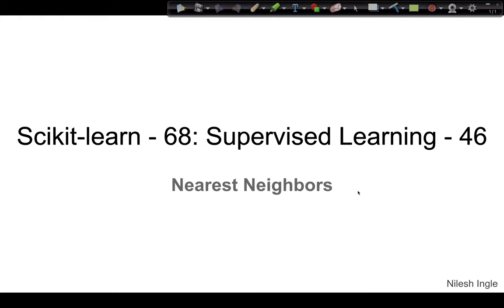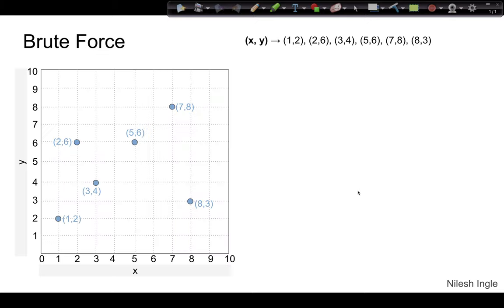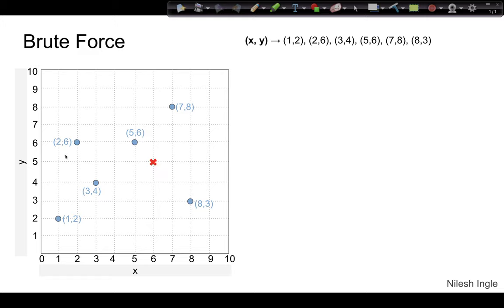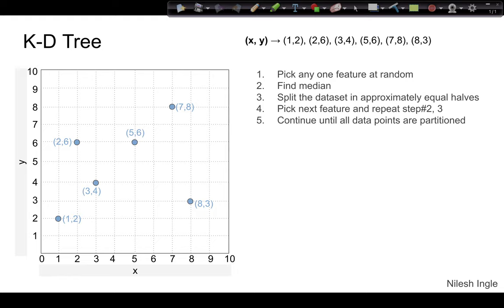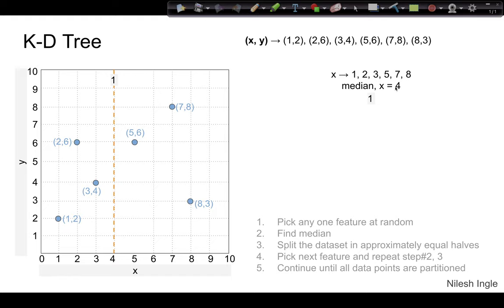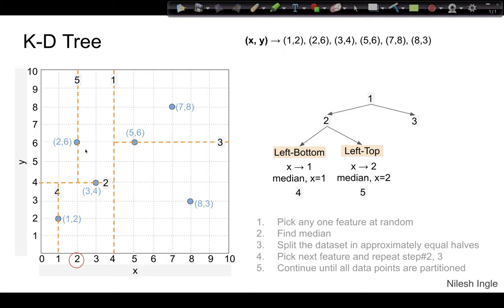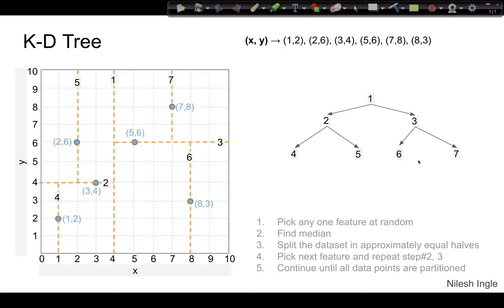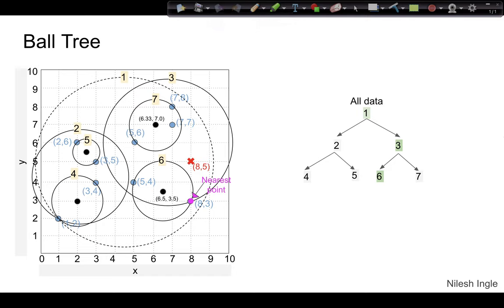#71: Scikit-learn 68:Supervised Learning 46: Intuition- brute force, KD & Ball tree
The video discusses the intuition for brute force, K-D tree and Ball tree algorithms used to find nearest neighbors.

Timeline
(no coding)

00:00 - Outline of video
00:47 - Brute force
01:36 - K-D tree
08:13 - Ball tree
13:42 - Ending notes